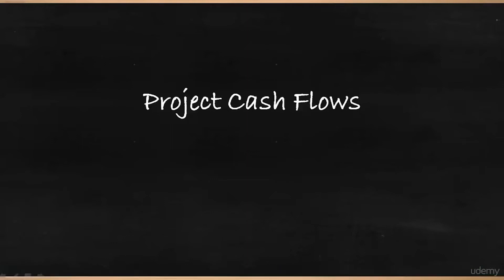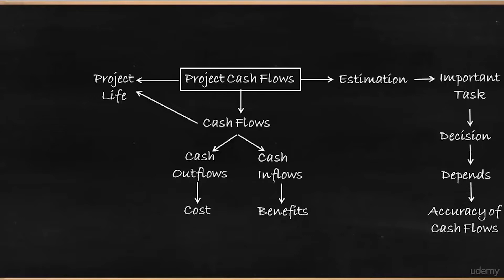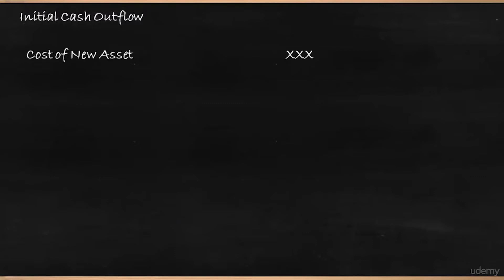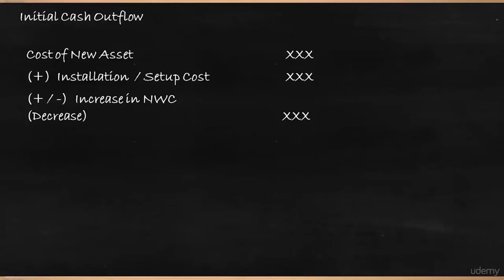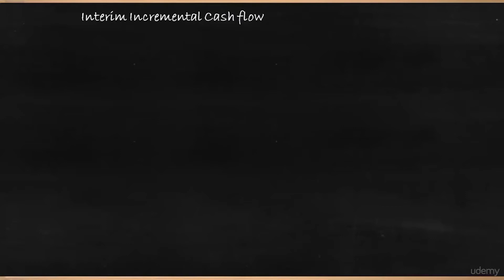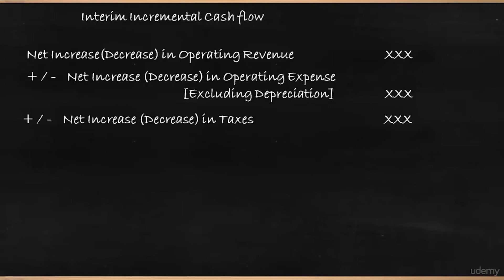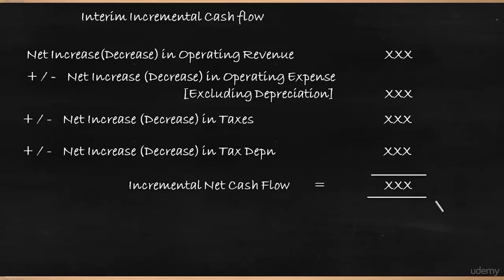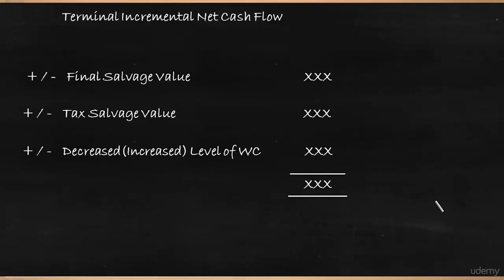Project Cash Flows | CAIIB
For Free Training join into our Crash Course:-